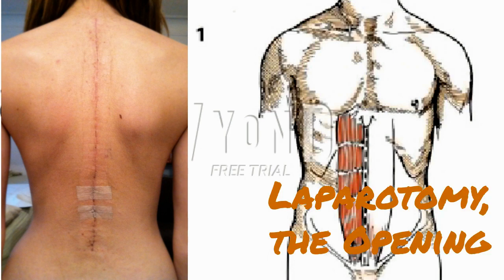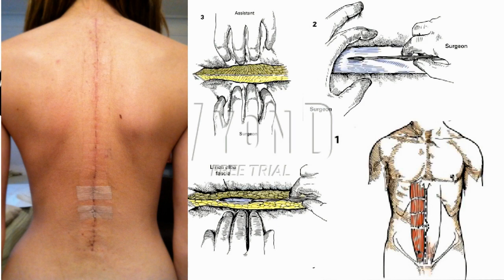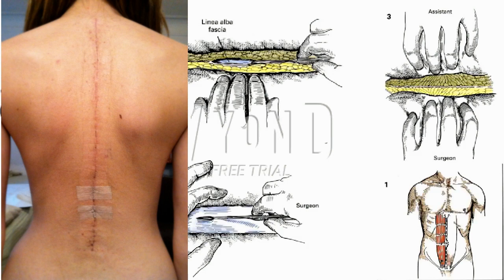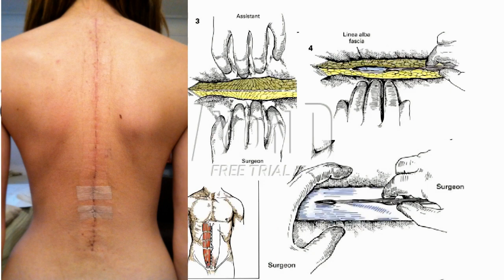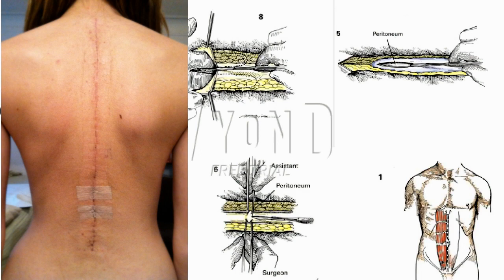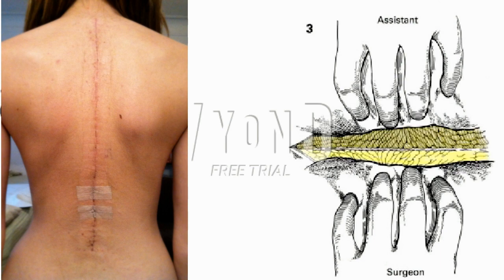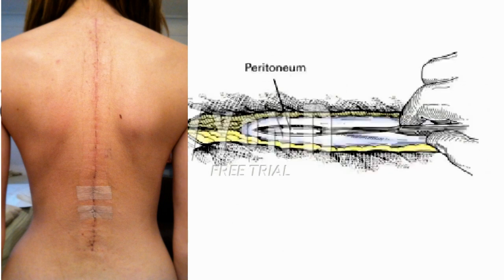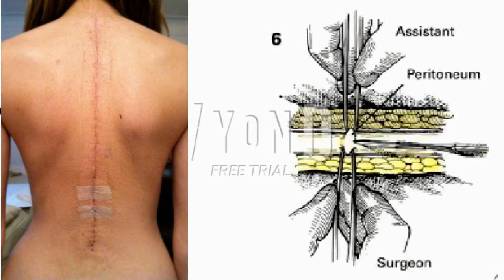Operative Laparotomy, the Opening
Laparotomy, also known as celiotomy, is performed by making a large incision in the abdomen to gain access to the peritoneal cavity